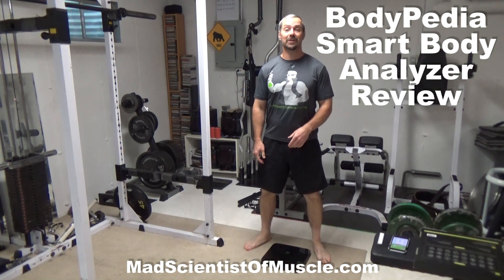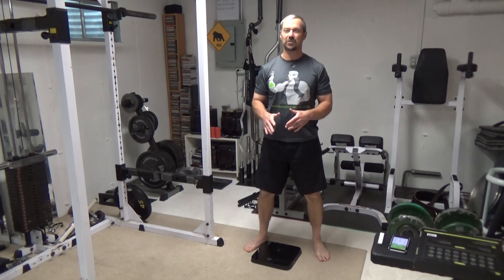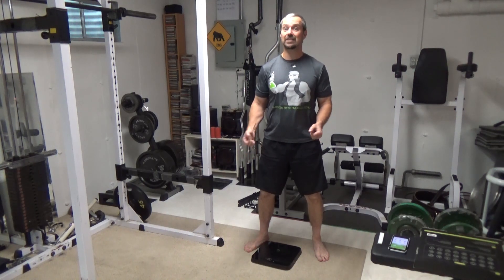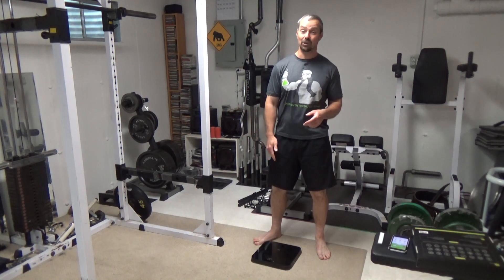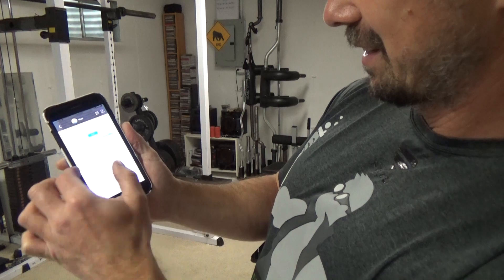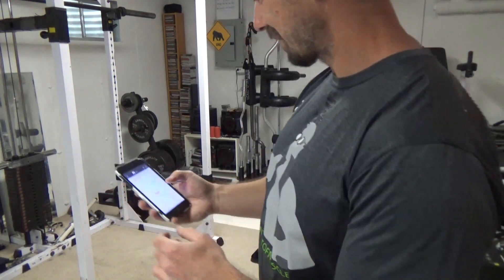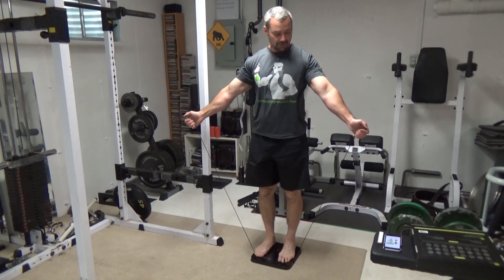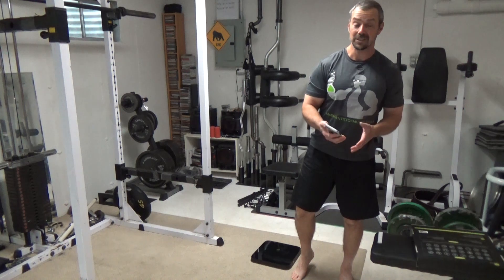BodyPedia Body Composition Scale Review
The BodyPedia Smart Body Composition Scale is designed to help you easily track a wide variety of health and fitness metrics, including weight, bodyfat, lean muscle mass, body water, bone minerals, body protein, and much more.

Earlier generations of bioelectrical impedance bodyfat scales were limited in their scope...and in their accuracy.

If you're not familiar with how these work, the essentially send a very small amount of electrical current through you body and measure the impedance (resistance) to the current. Muscle, being mostly water, offers less resistance. By using this data, these scales can give you an idea of your body composition.

This video will give you the full rundown on this scale, how it works, the information it provides you with and how accurate and consistent I found it to be.